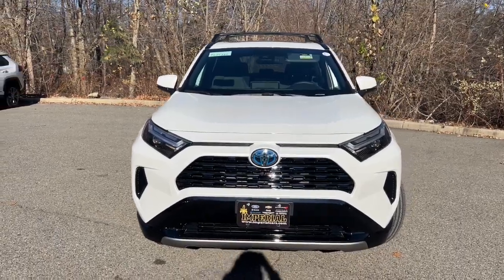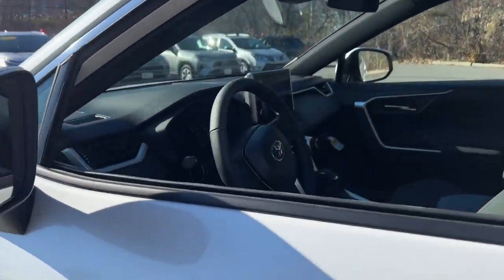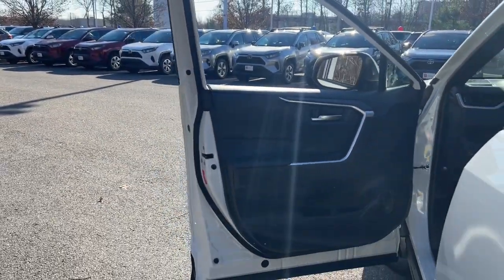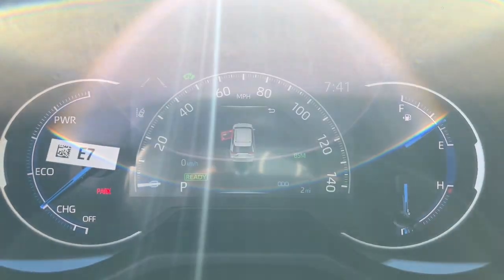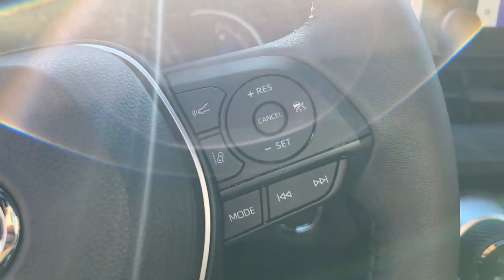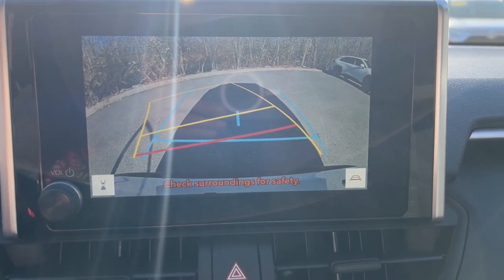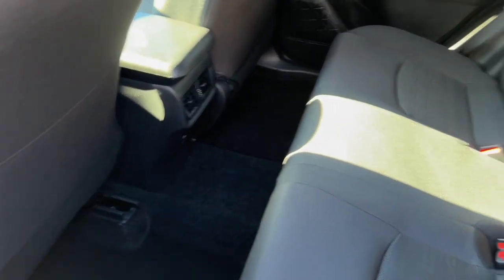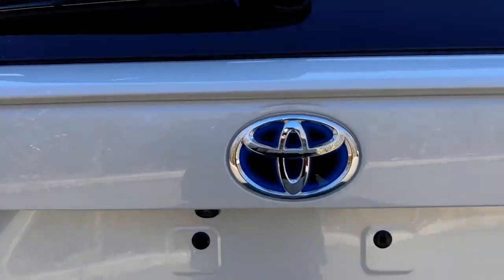2024 Toyota RAV4_Hybrid Westboro, Framingham, Milford, Worcester, Providence RI TM24-181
New 2024 Toyota RAV4_Hybrid SE available in Milford, MA at Imperial Toyota. Servicing the Westboro, Framingham, Worcester, Providence RI County area.

Imperial Toyota
300 Fortune Blvd

Recent Arrival! WIND CHILL PEARL 2024 Toyota RAV4 Hybrid SE 4D Sport Utility AWD eCVT  Cruise Control Power Windows Power Locks Steering Wheel Radio Controls Aluminum Wheels 2.5L 4-Cylinder. 2.5L 4-Cylinderbrbr41/38 City/Highway MPGbrbrPlease note that the Buy For Price advertised does not include tax title registration documentation fee and any other applicable fees. The price mentioned reflects all applicable manufacturer rebates and incentives which may vary depending on the region credit eligibility model trim and package. Please note that not all buyers will qualify for the rebates and incentives. If you have a qualifying retailable trade with less than ten years of use from the original in-service date you can benefit from a trade-in assistance bonus of $1000 included in the Buy For Price. Please note that our RED TAG SPECIALS are only available through our phone and internet department. To receive the advertised promotional price you must pay for the vehicle in full and take same-day delivery from dealer stock. Keep in mind that the price cannot be combined with any other discounts or promotions and is subject to change at any time and without any notice based on market value or if manufacturers rebates change. Please note that lease business and fleet acquisitions may have different pricing and rebate structures. Also the inventory may include vehicle demonstrators aka DEMOs. Please keep in mind that the information contained herein is deemed reliable but not guaranteed and stock photos may be used. The pictures may not reflect the actual vehicle. Lastly the dealer is not responsible for any misprint involving the price and description of any vehicle offered for sale. It is the sole responsibility of the buyer to inspect and verify such information before purchasing physically. Low mileage option top tier credit required. See dealer for details.brbrOur RED TAG buy for specials are available exclusively through our phone and internet department. Call or email our phone and internet team for the most current rebate information and Imperial discounts. Our online Red Tag price is for our market area only. Price cannot be combined with any other discounts or promotions and is subject to change based on market value at any time without notice. The information contained herein is deemed reliable but not guaranteed dealer not responsible for any misprint involving the price or description of the vehicle its the sole responsibility of buyer to physically inspect and verify such information prior to purchasing. May include vehicle demonstrators. Stock photos may be used and picture may not reflect actual vehicle. Transparency is our goal. Call to find out what incentives you qualify for and to receive your personalized buy for price.brbrThis Vehicle features many standard and optional equipment such as Bluetooth Backup Camera Convenience Package (Front Door Smart Key System w/Push Button Start and Tilt & Slide Moon Roof) Weather Package (Front Seat Heating and Heated 3-Spoke Leather Steering Wheel) 2.5L 4-Cylinder 4-Wheel Disc Brakes 6 Speakers ABS brakes Air Conditioning All Weather Floor Liners & Cargo Tray (TMS) Alloy wheels AM/FM radio: SiriusXM Auto High-beam Headlights Automatic temperature control Axle Ratio: TBD Brake assist Bumpers: body-color Delay-off headlights Door Edge Guard (TMS) Driver door bin Driver vanity mirror Dual front impact airbags Dual front side impact airbags Electronic Stability Control Emergency communication system: Safety Conn
Axle Ratio: TBD|Wheels: 18 x 7.0J Silver Aluminum Alloy|Front Sport Seats|Fabric Seat Trim|Radio: AM/FM/XM Audio System|Convenience Package|Weather Package|All Weather Floor Liners & Cargo Tray (TMS)|Roof Rack Cross Bars (TMS)|Door Edge Guard (TMS)|Heated 3-Spoke Leather Steering Wheel|Tilt & Slide Moon Roof|Front Seat Heating|Front Door Smart Key System w/Push Button Start|AM/FM radio: SiriusXM|Exterior Parking Camera Rear|Auto High-beam Headlights|Emergency communication system: Safety Connect (1-year trial)|4-Wheel Disc Brakes|6 Speakers|Air Conditioning|Elect